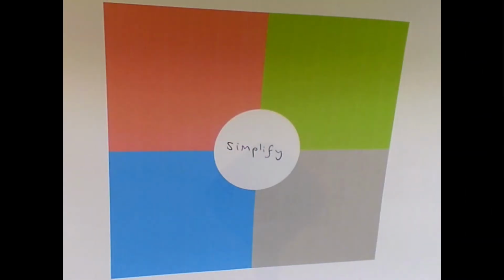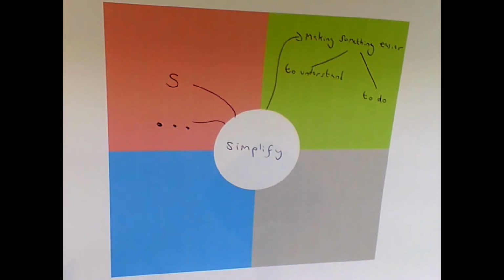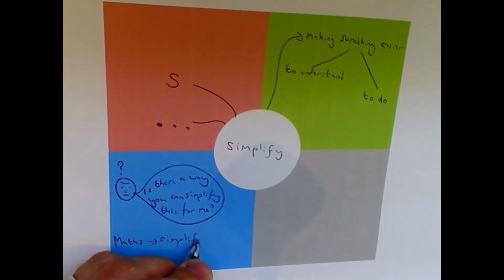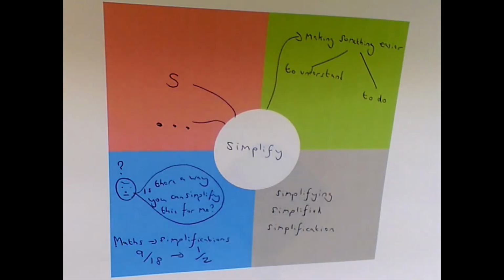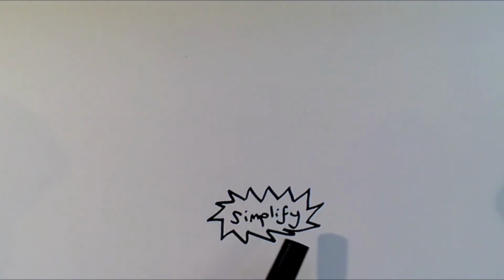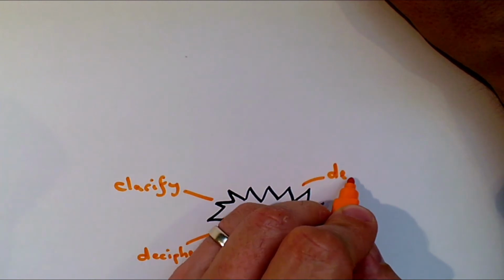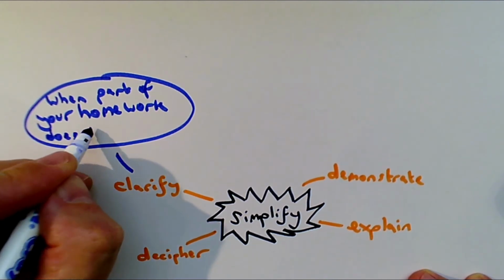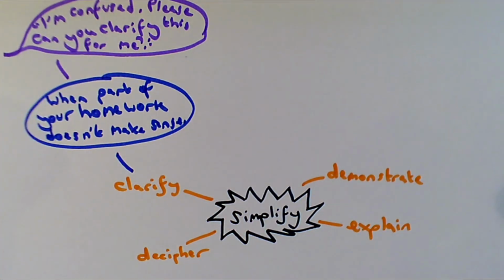Simplify - a video tutorial to help teach the word 'simplify'.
This video forms part of a series of videos focusing on ‘academic vocabulary’ commissioned by Fareham Academy in Hampshire, UK.

Word Aware: Stephen Parsons and Anna Branagan.